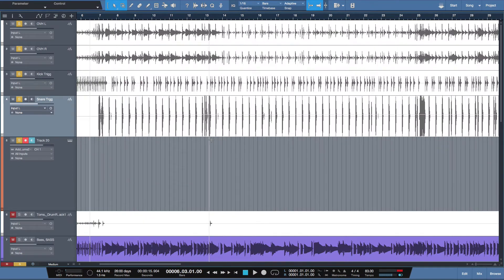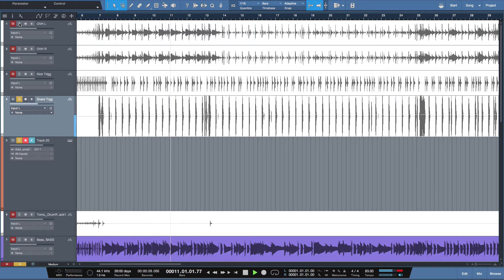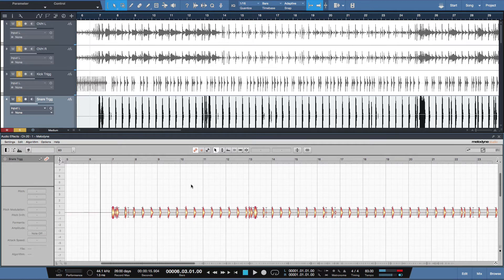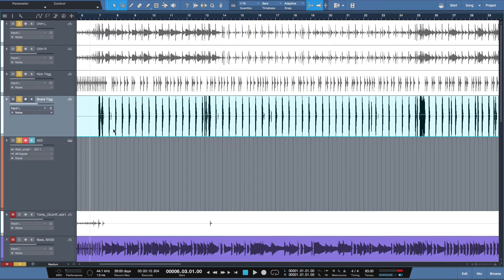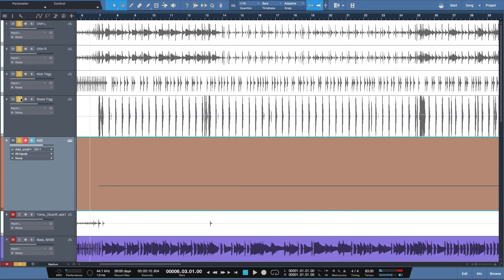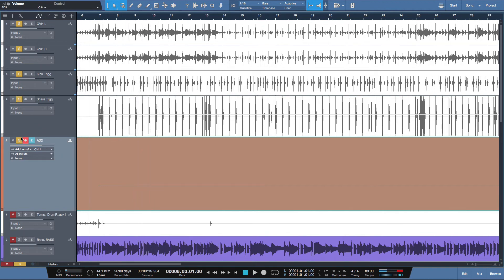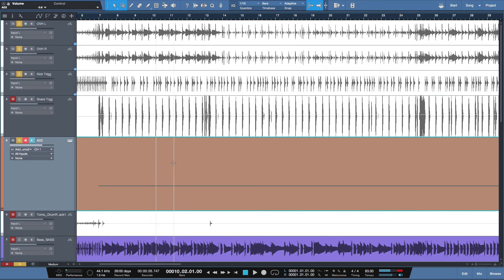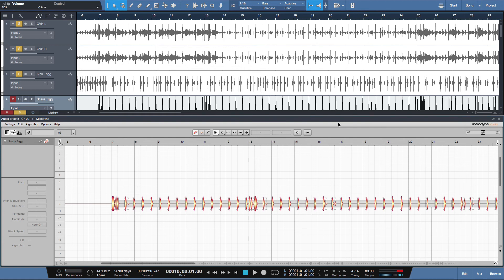Melodyne 4 : Snare Drum Trigger with Audio to MIDI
Melodyne 4 allows editing audio as music notes instead of waveforms. You can modify each note not only with vocals and monophonic instruments but with polyphonic ones like guitars. In this video Product Specialist Carlo Libertini shows how to take an audio snare drum and convert it to MIDI notes which can then trigger snare samples. Carlo does this using the  Melodyne ARA integration within Studio One for a fast and easy Audio to MIDI conversion.